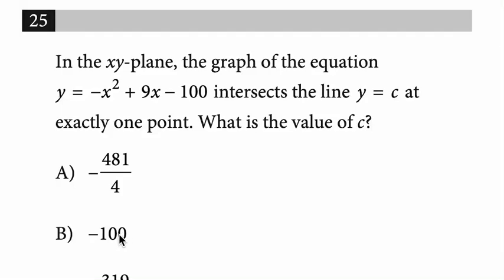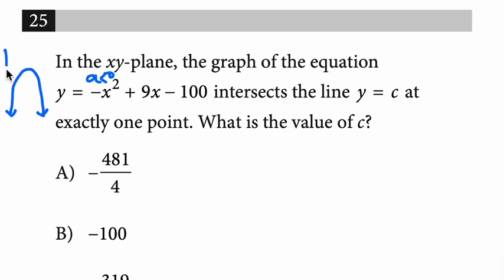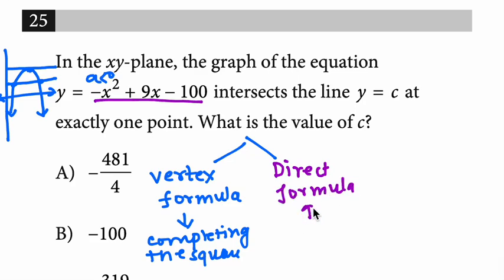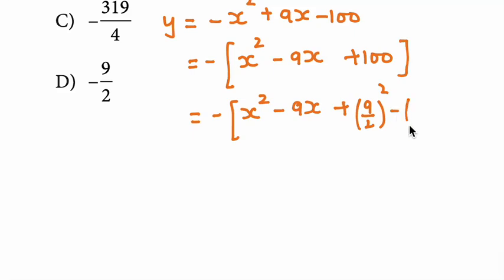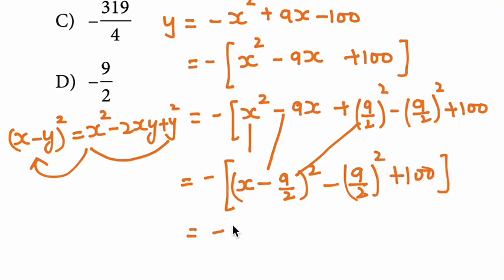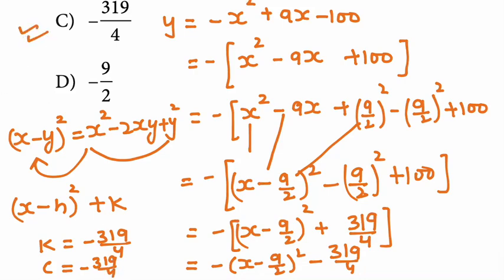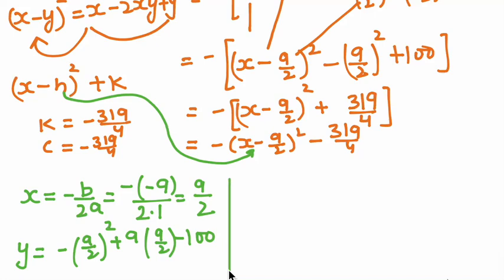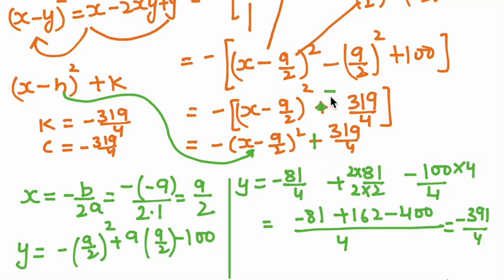Bundle 8, Module 1, Q 23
The vertex of a parabola can be found within seconds if you know different formulae for vertex form and standard form, and know the exact concept of the discriminant.
It's all about strategy

The SAT Math covers a predictable set of topics.
Key Areas to Master:

Algebra (Linear equations & systems) – slope, intercepts, parallel/perpendicular lines

Advanced Math – quadratics, functions, rational equations

Problem Solving & Data Analysis – ratios, percentages, statistics, rates

Geometry & Trig – circles, triangles, coordinate geometry, basic trigonometry